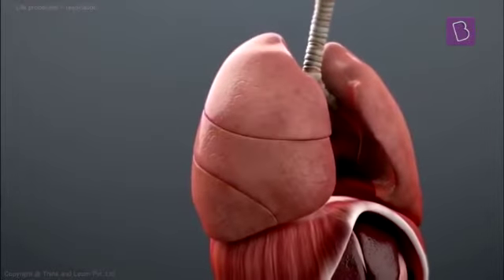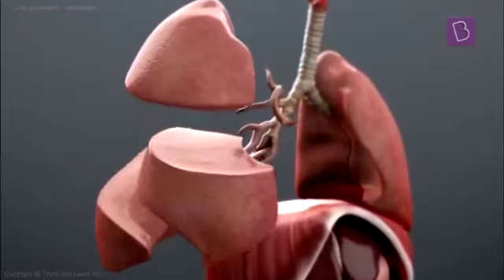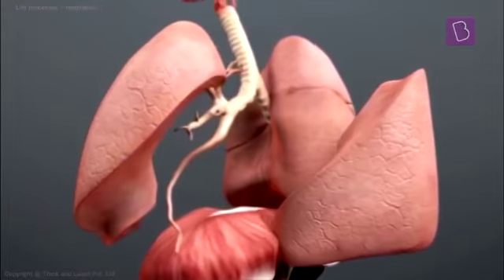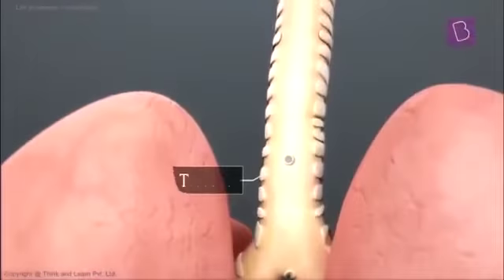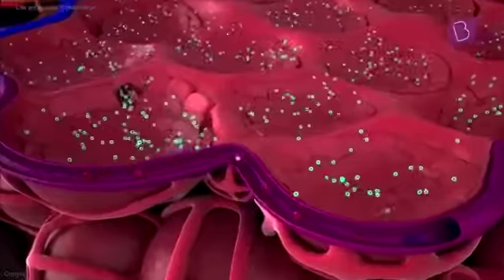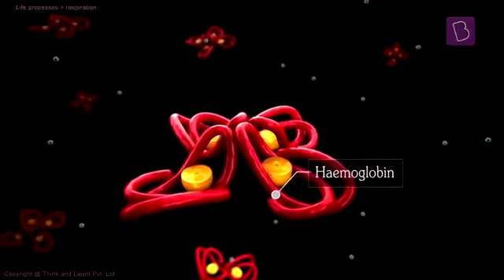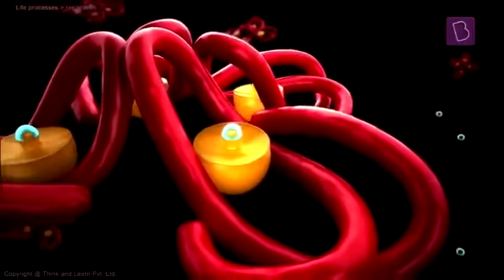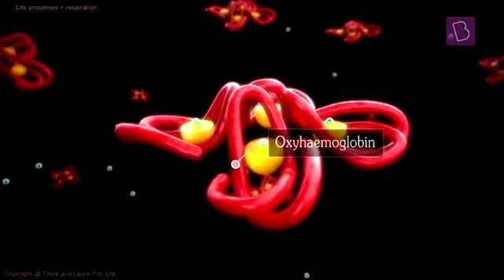science Class 4th and 5th